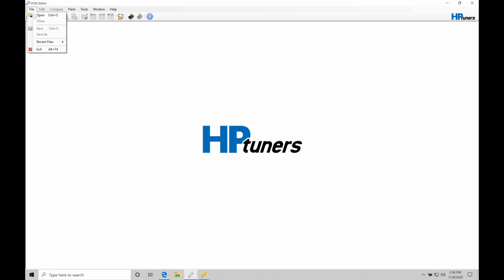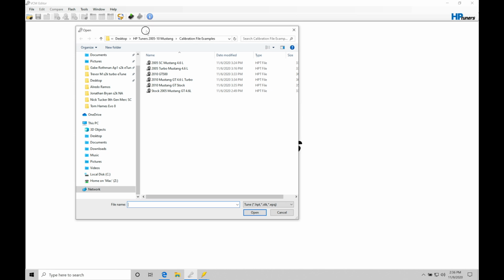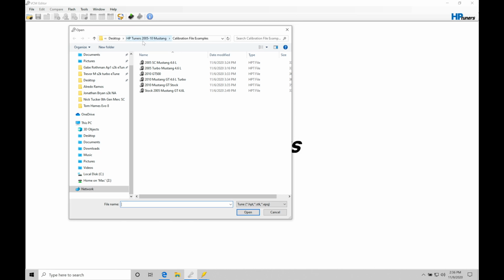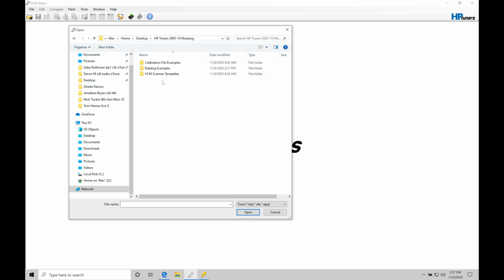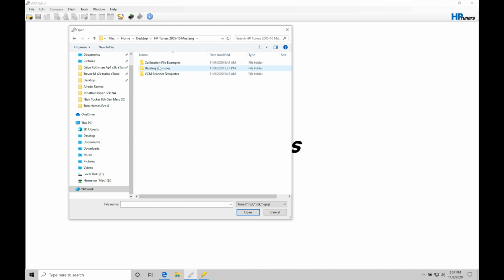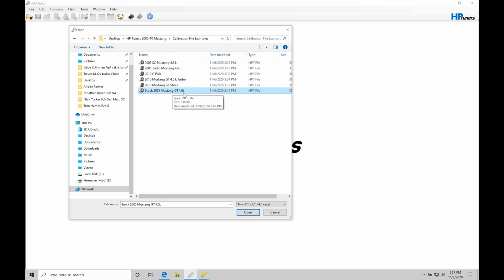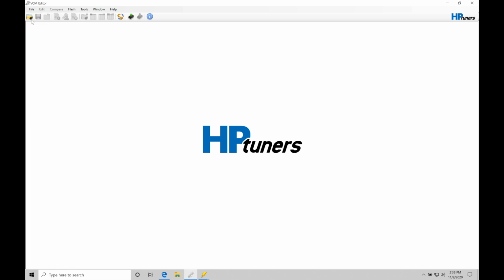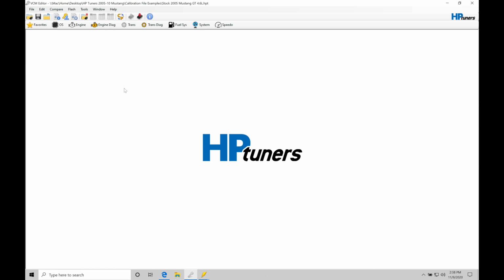HP Tuners Ford Mod Motor Training Course Part 2: VCM Editor Overview | Evans Performance Academy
HP Tuners Ford Mod Motor Training Course Part 2: VCM Editor Overview takes an in-depth overview of getting familiar with the VCM Editor software.  The VCM Editor will be the software where you make all the calibration updates and reading/writing to the PCM.